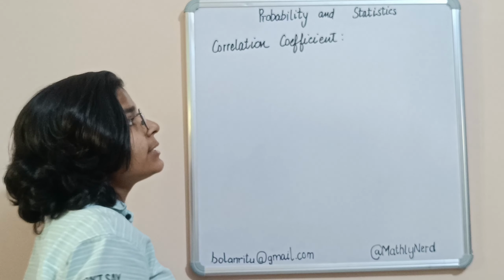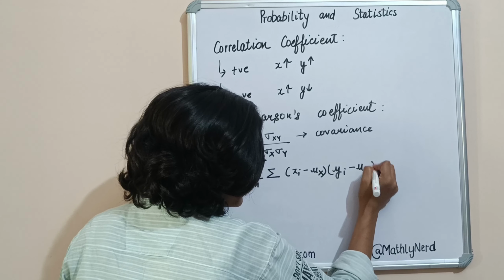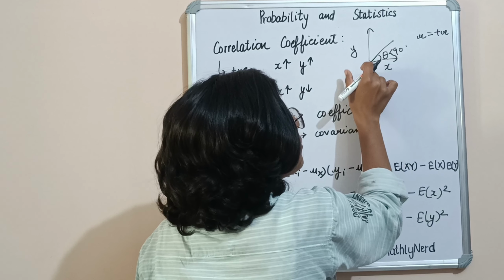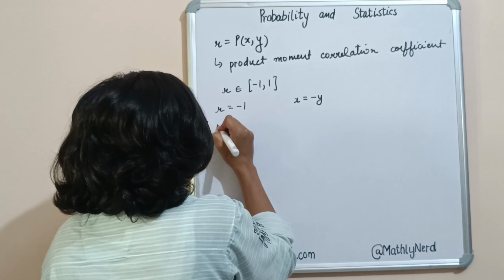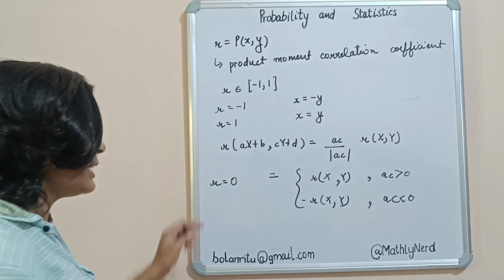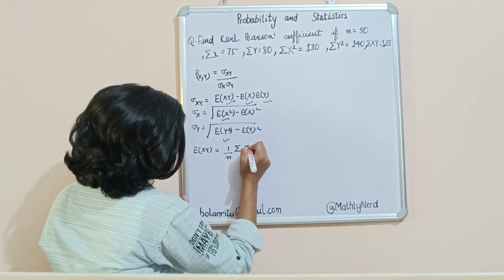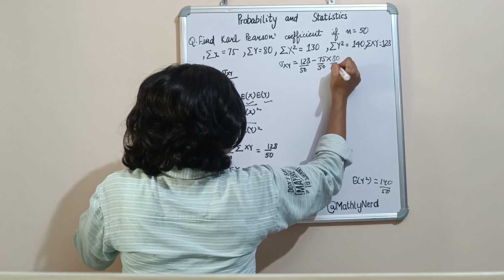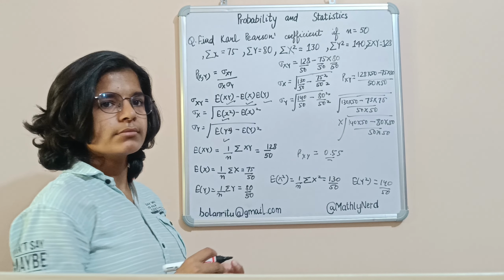Lec-6 Probability and Statistics | Mth302 | Mathematics @mathly_nerd